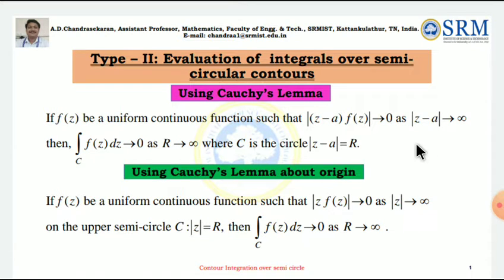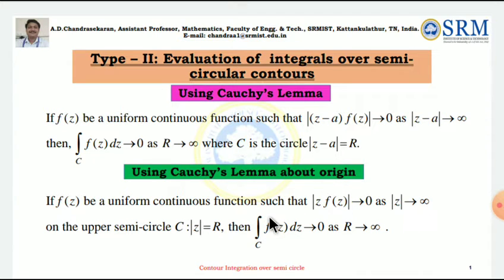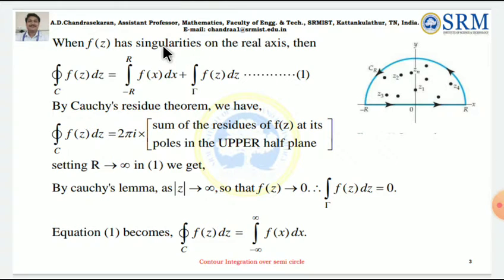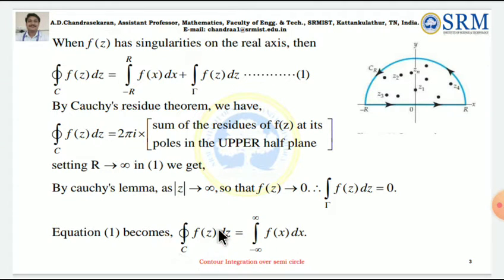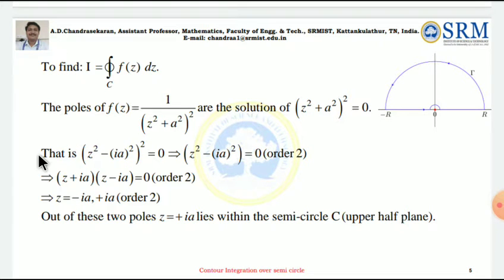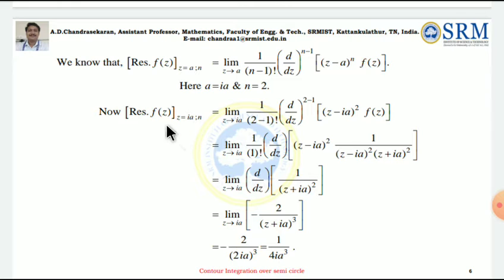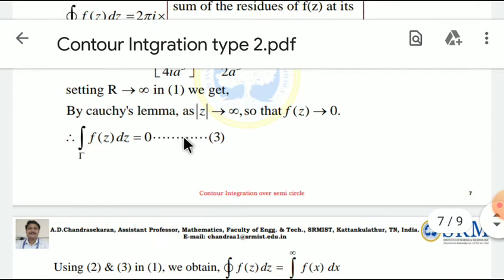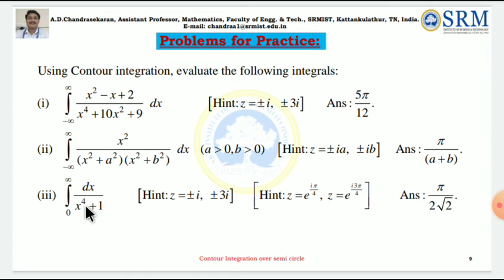Complex Integration : 7 B Type 2 Contour Integration